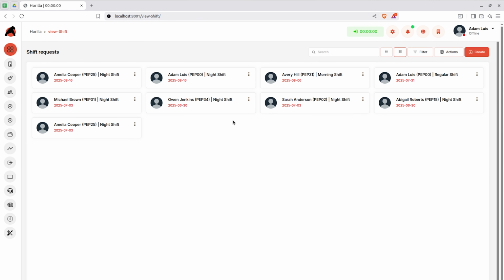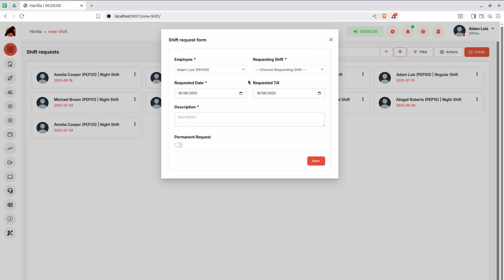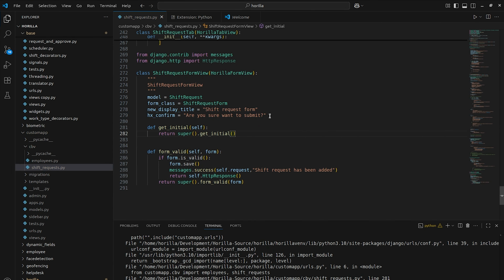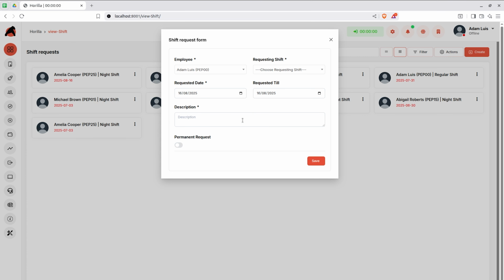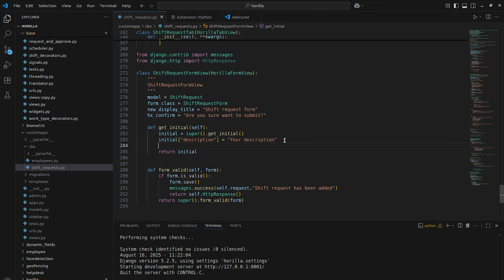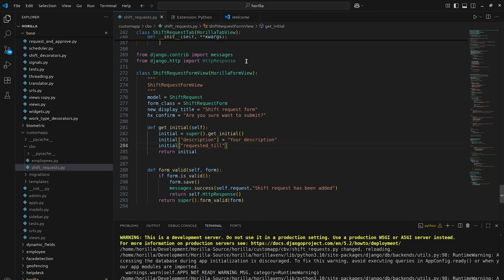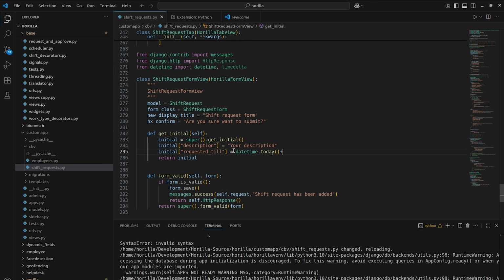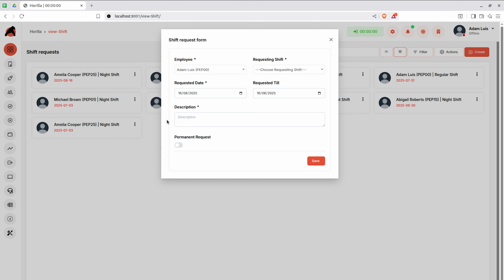45. Setup form initial values inside HorillaFormView | Free & Open Source HR Software | Free HRMS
In this tutorial, we will explore how to configure initial values in a form using the get_initial method provided by the HorillaFormView class. This feature allows developers to pre-populate form fields with default values before rendering them to the user, improving the user experience and streamlining form interactions.